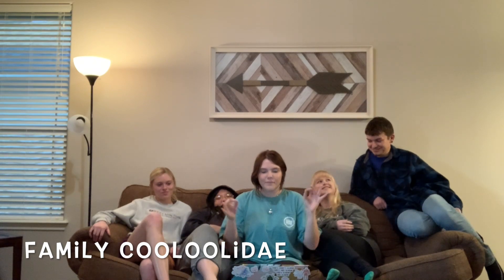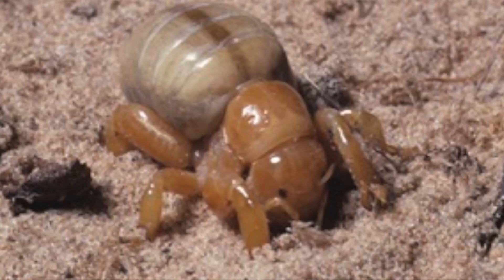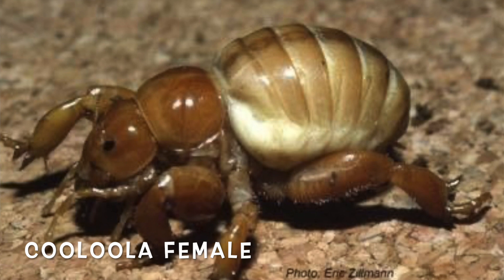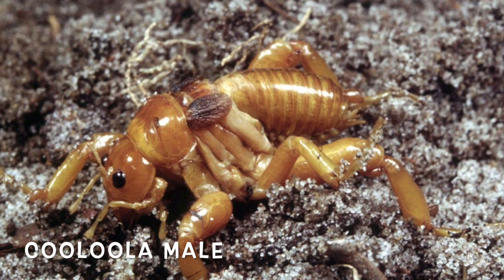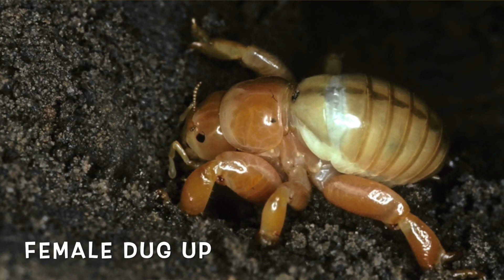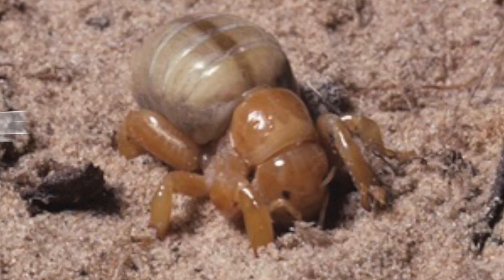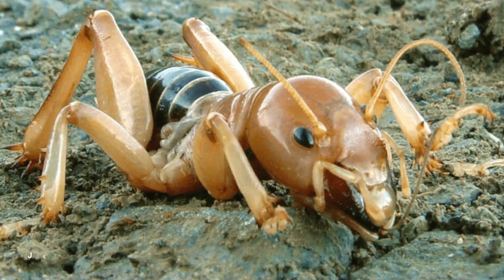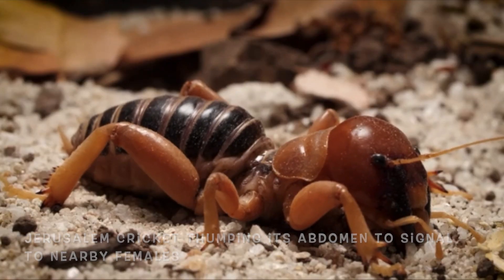Biodiversity Showcase: Cooloola Crickets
For our Biodiversity Showcase, we chose the family Cooloolidae. This family of Orthopterans includes 4 species and is shrouded in mystery due to their recentish discovery and their typical behavior of staying underground.

References:
Burmeister, H. (1838). Handbuch der Entomologie 2 2(I-VIII):736.

Gwynne, Darryl T. and Laure DeSutter. 1996. Ensifera. Crickets, katydids and weta. Version 01 January 1996. in The Tree of Life Web Project,

Gwynne, Darryl T. “Phylogeny of the Ensifera (Orthoptera): A Hypothesis Supporting Multiple Origins of Acoustical Signalling, Complex Spermatophores and Maternal Care in Crickets, Katydids, and Weta.” Journal of Orthoptera Research, no. 4, 4 Aug. 1995, pp. 203–218., doi:10.2307/3503478.

of Queensland/Insects/Grasshoppers Crickets and Katydids/Common species/Monsters Family Cooloolidae#.XkBORDFKg2x

Rentz, D. (1999). Pearson's Monster, a New Species of Cooloola Rentz from Queensland (Orthoptera: Cooloolidae). Journal of Orthoptera Research, (8), 25-32. doi:10.2307/3503421

Rentz, D. C. F. “The Orthoptera Family Cooloolidae, Including Description of Two New Species and Observations on Biology and Food Preferences.” Systematic Entomology, vol. 11, no. 2, 1986, pp. 231–246., doi:10.1111/j.1365-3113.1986.tb00178.x.

“Cooloola Monster.” Wikipedia, Wikimedia Foundation, 30 Dec. 2018,

“Monsters (Family Cooloolidae).” Museum of Tropical Queensland, mtq.qm.qld.gov.au/Find out about/Animals of Queensland/Insects/Grasshoppers Crickets and Katydids/Common species/Monsters Family Cooloolidae#.XkBKd1NKjOQ.

P., Candace. “Jerusalem Cricket Facts & Questions Answered.” Big Time Pest Control, 9 Jan. 2020,

Zillman, Eric. “Cooloola Monster.” Pinterest,